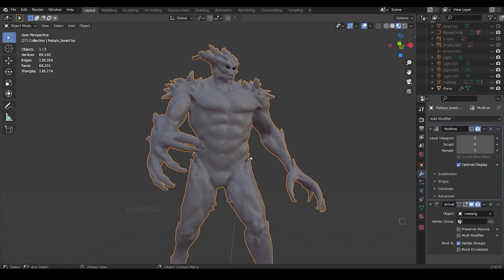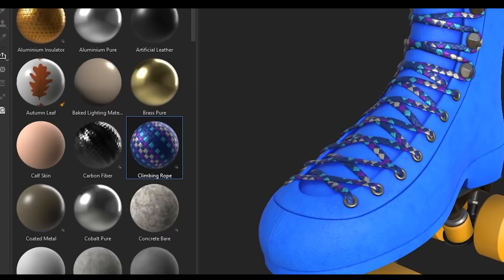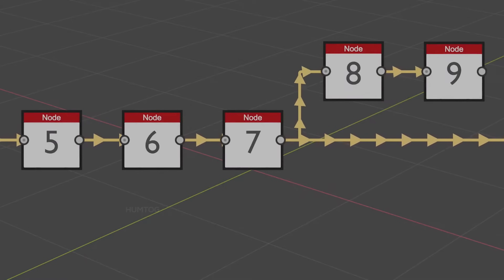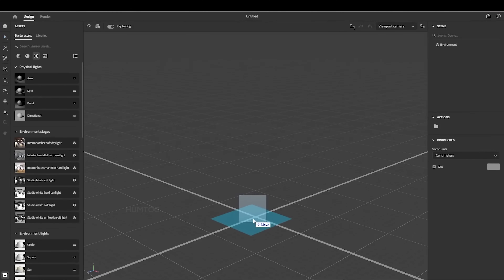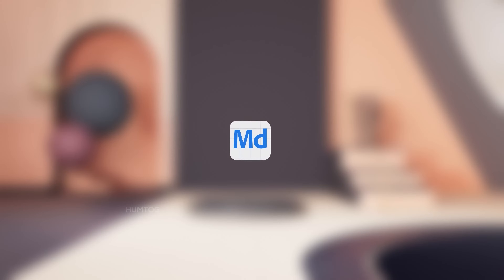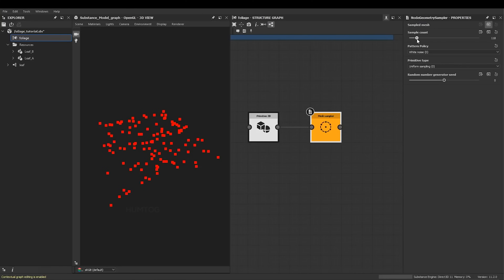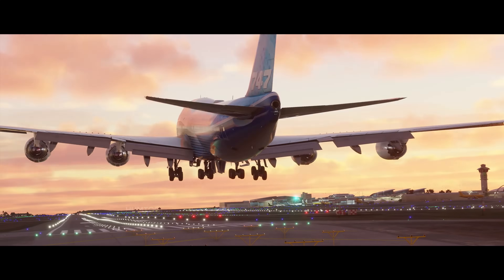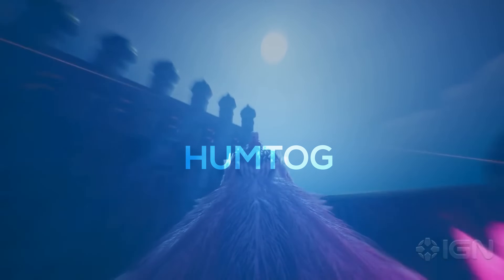Entire Adobe Substance 3D Suite Explained Simply in 5 mins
Adobe's new Substance 3D suite is pretty confusing to most users because of the similar looking software, and the complexity of 3D in general. So, I made this video that explains all Adobe's substance 3D apps in just 5 minutes in an easy to understand manner.

It goes through the differences between Adobe Substance Designer vs Substance Painter vs Substance Modeler vs Substance Stager vs Substance Sampler. It also talks about the basics of 3D modelling and other tools like Blender.